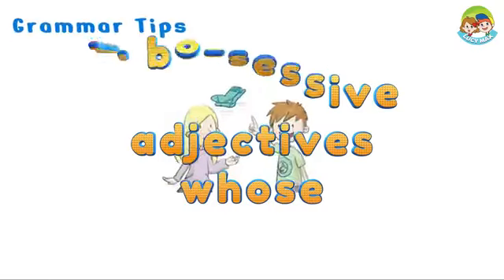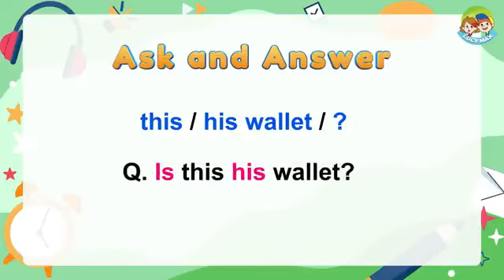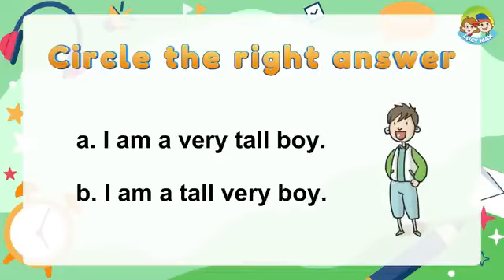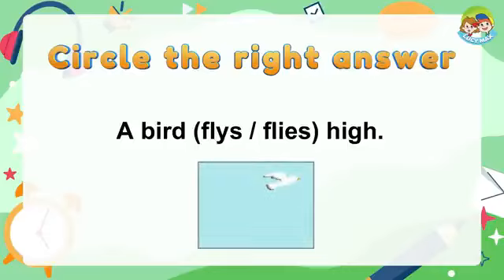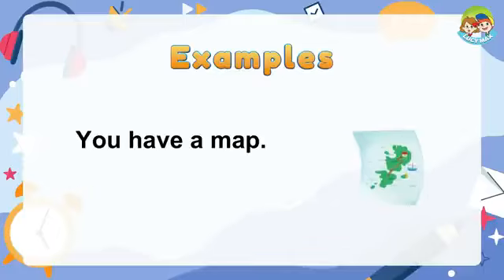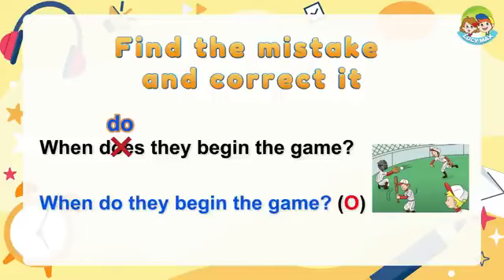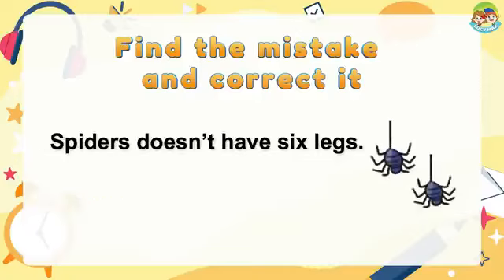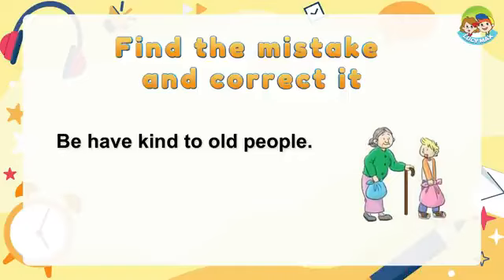Grammar Made Easy Tips Part #02. Specially For Kids. Unit No 07 To 12.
This combined lesson covers units 1 to 6 out of 30 lessons.
The lessons for each unit are outlined below:
Unit 7: Possessive adjectives, Whose
Unit 8: Adjectives, Adverbs
Unit 9: Verbs
Unit 10: Questions, When, How
Unit 11: Negative Sentence
Unit 12: Imperatives

The process includes:
Practice
Explanation
Examples
Differentiating between correct and incorrect cases
Quizzes
Correcting mistakes
Story